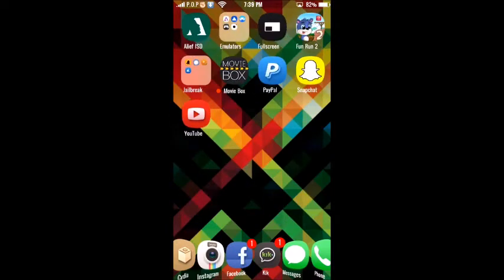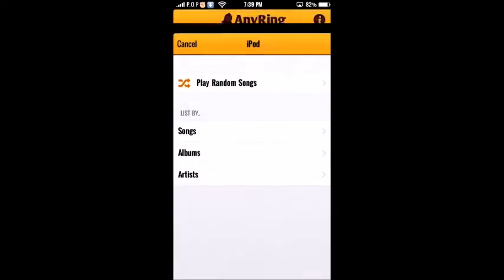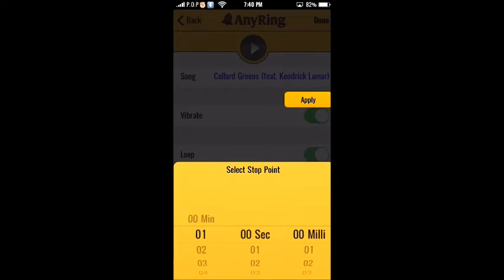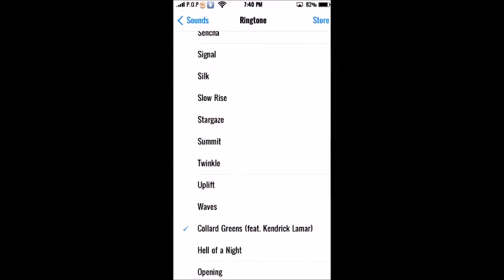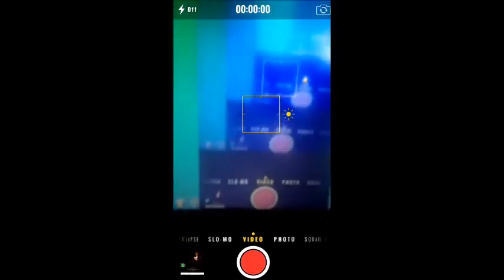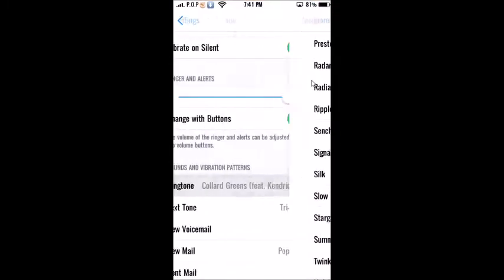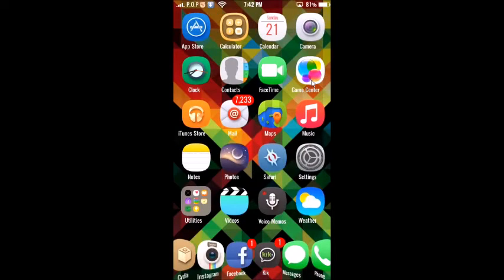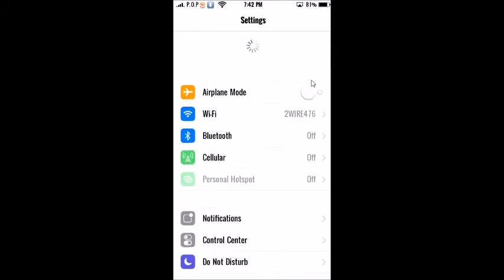Top IOS 8-8.1.2 Tweaks Of The Week!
Tweaks: AnyRing
             Slo-mo Mod
             OneTapClear
             PullToRespring